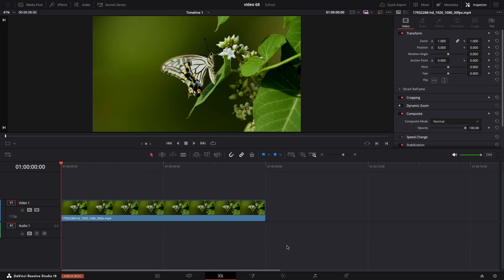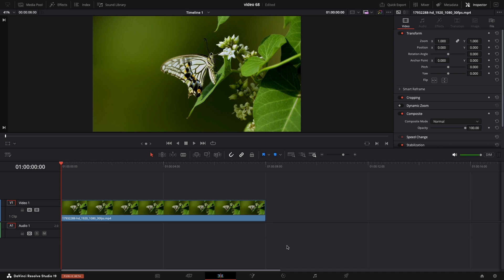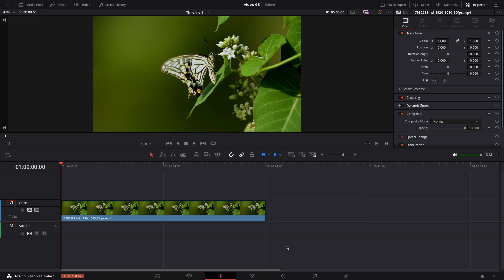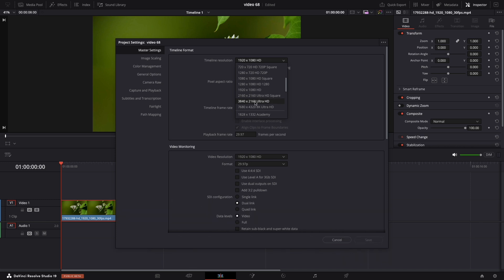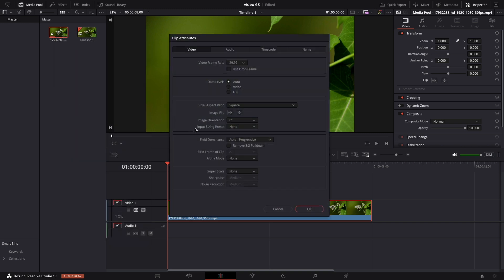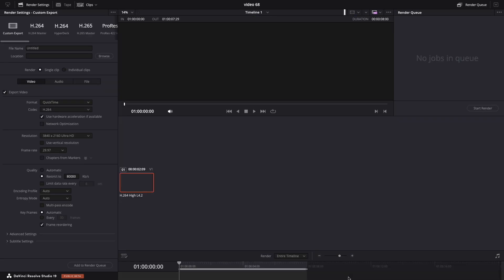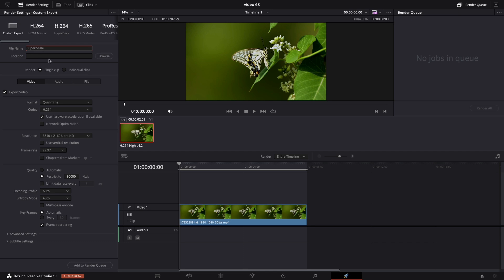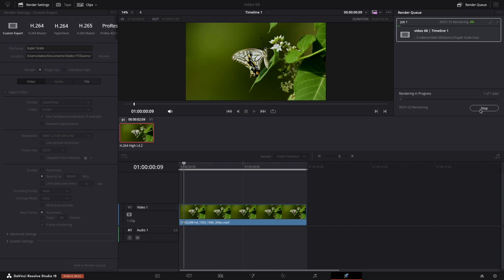New Super Scale Feature DaVinci Resolve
Unlock the full potential of your footage with SUPER SCALE in DaVinci Resolve! In this quick and easy tutorial, we'll show you how to upscale your 1080p videos to stunning 4K resolution using DaVinci Resolve's powerful Super Scale feature. Whether you're a beginner or a seasoned video editor, this step-by-step guide will help you enhance your video quality and bring a cinematic look to your projects.

How to REMOVE OBJECTS from the video In DaVinci Resolve! Click the link and get started:

Davinci resolve
super scale
4k resolution
video editing
tutorial
1080p to 4k
cinematic effects
upscaling
video tips
post-production
learn video editing
filmmaking
editing tricks
youtube tutorial
visual effects
Davinci resolve tutorial
how to
video editing effects
youtube creator
video content